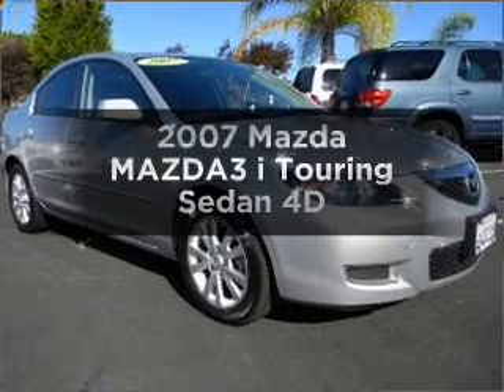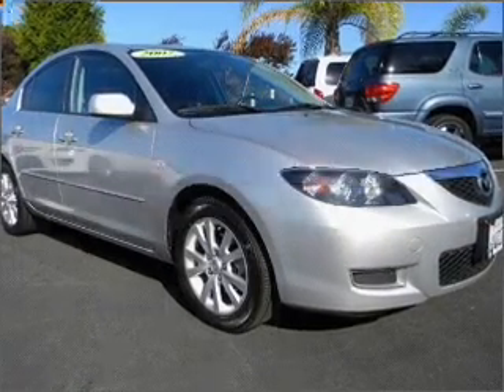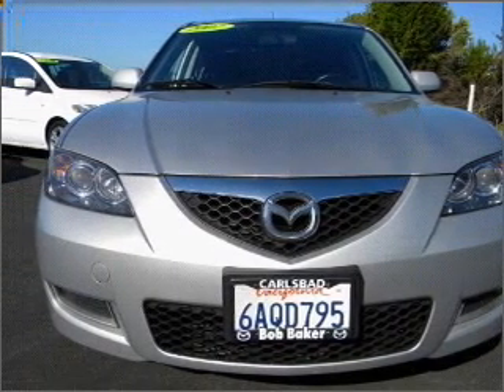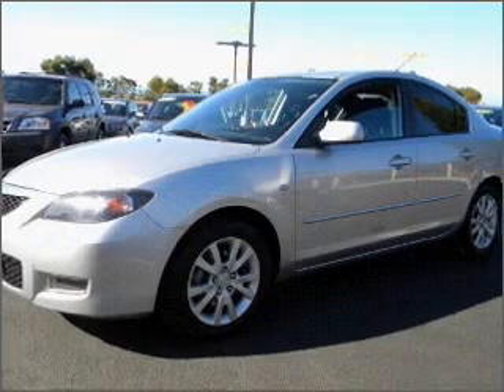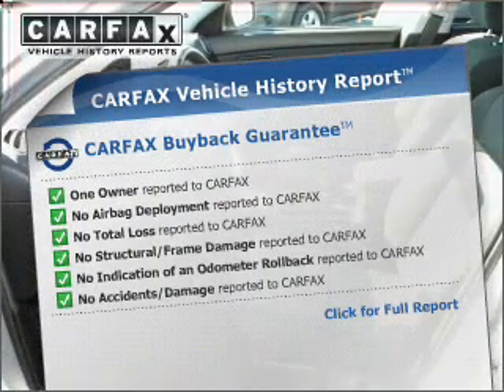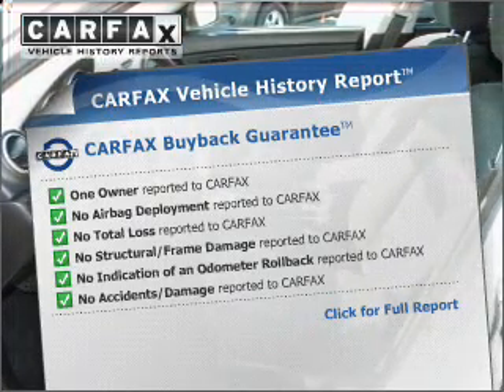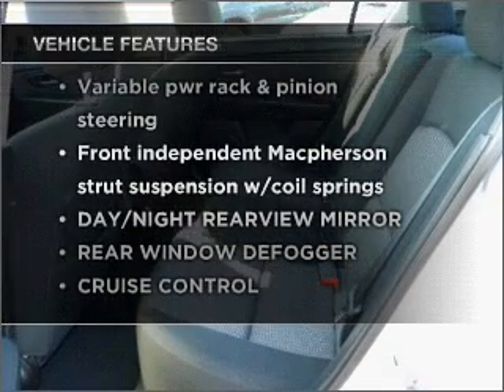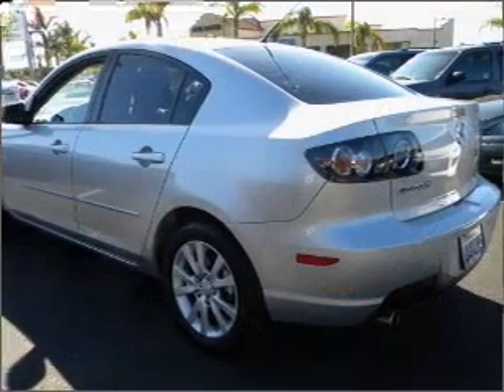2007 Mazda MAZDA3 - Carlsbad CA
Year: 2007
Make: Mazda
Model: MAZDA3
Trim: i Touring Sedan 4D
Engine: 4 cylinder 2.0 Liter
Transmission:
Color: Silver
Mileage: 68831
Address:
5555 Car Country Dr.